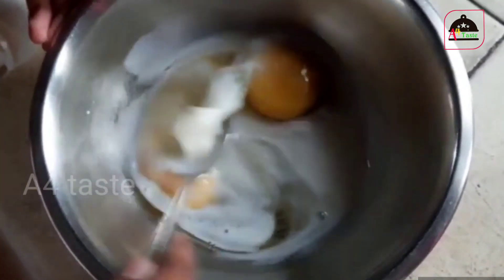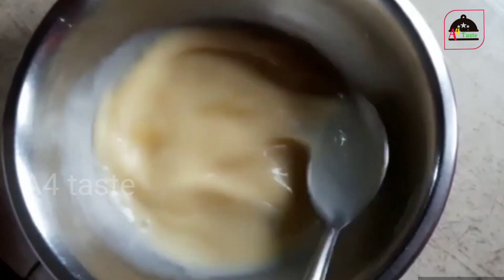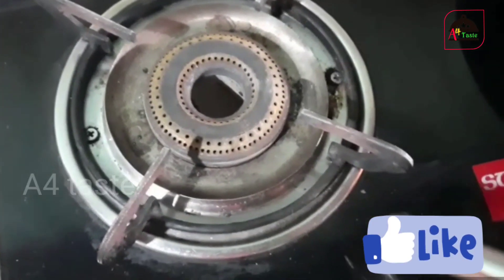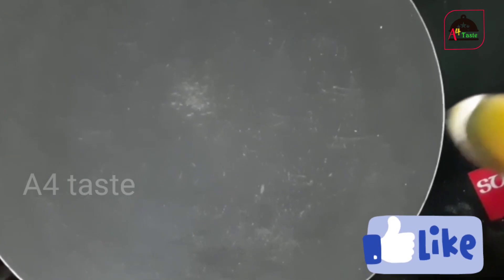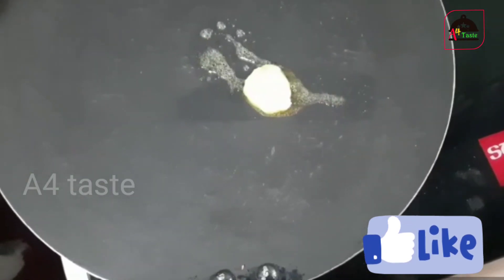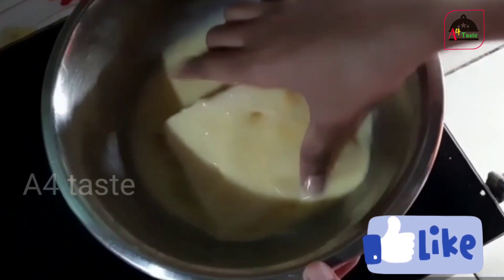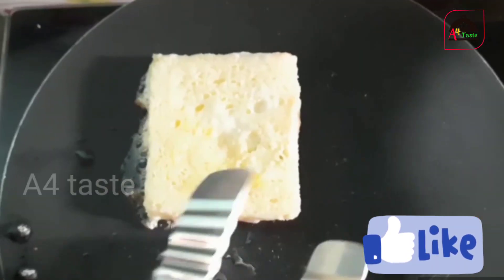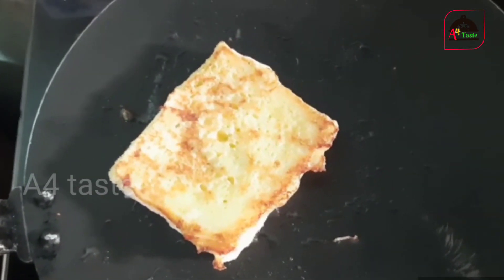വളരെ വേഗത്തിൽ ഉണ്ടാക്കാവുന്ന ബ്രേക്ക് ഫാസ്റ്റ്